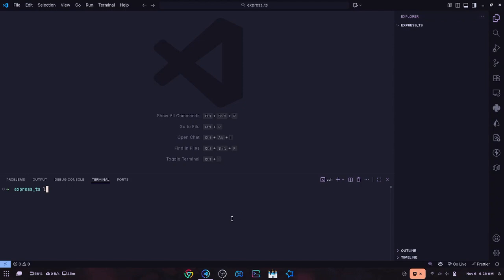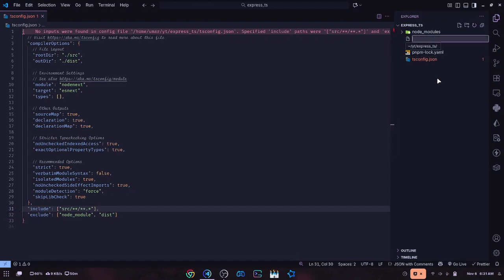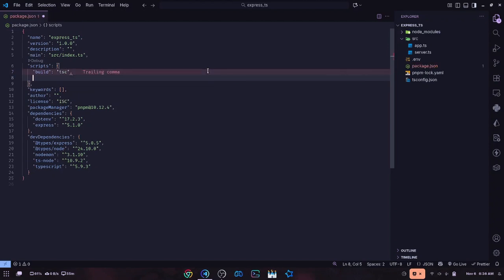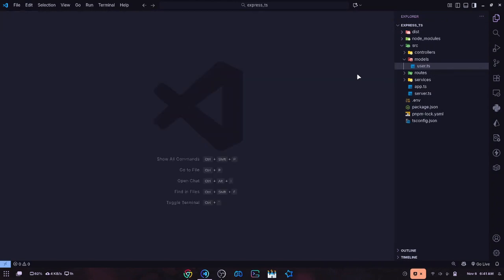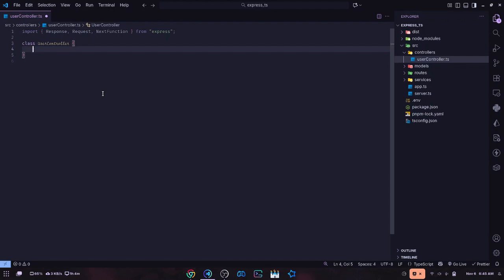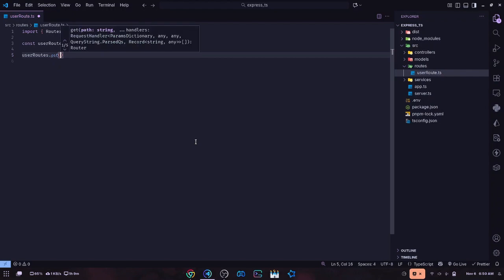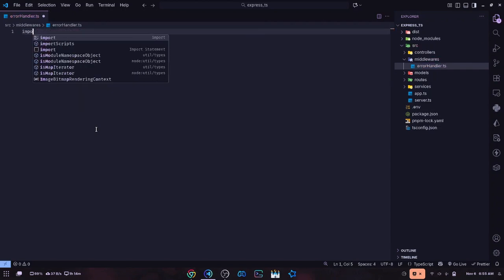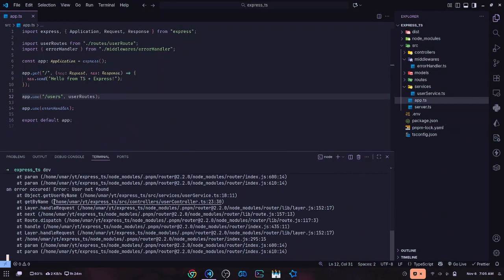Setting Up Node.js with TypeScript (The Easy Way)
In this video, we saw how to create backend applications using nodejs and typescript, with proper folder structure architecture and custom error middleware.

Timestamps:
Intro: 00:00
Setup: 01:00
TS Config: 03:07
Creating Express Server: 05:37
File Structure :13:07
Telex Integration: 15:09
Models: 14:09
Service: 15:00
Controller: 18:43
Route Handler: 24:03
Coupling: 26:10
Error Handler: 28:36
Outro: 33:53